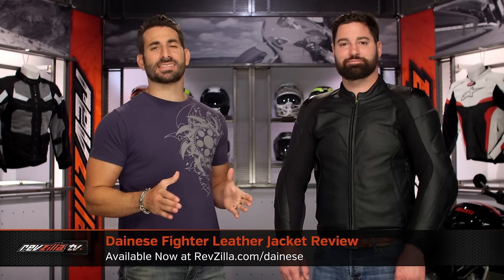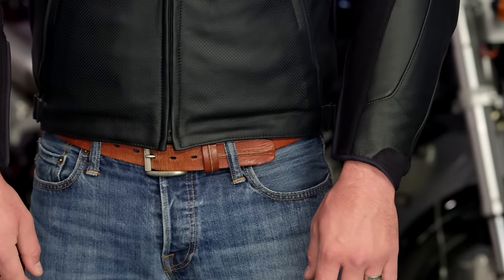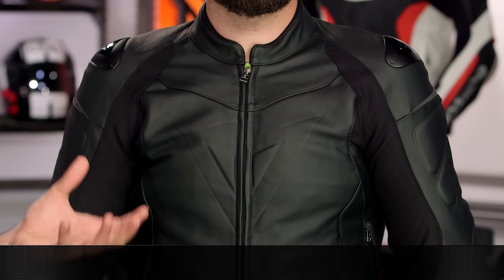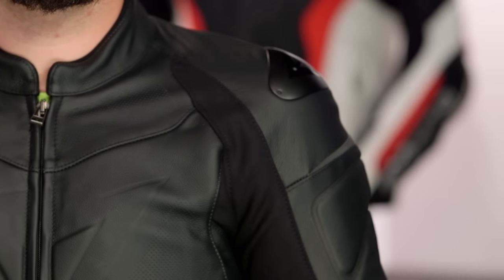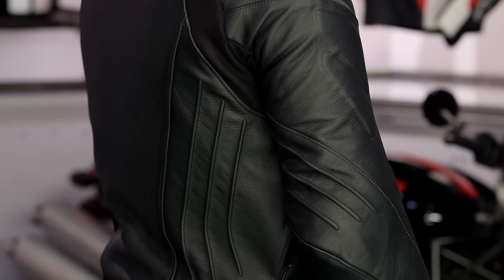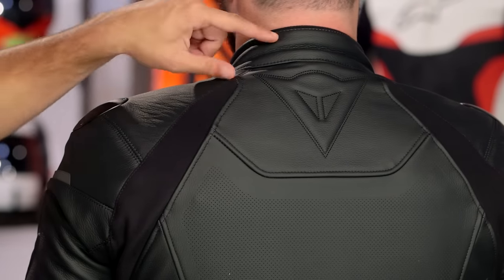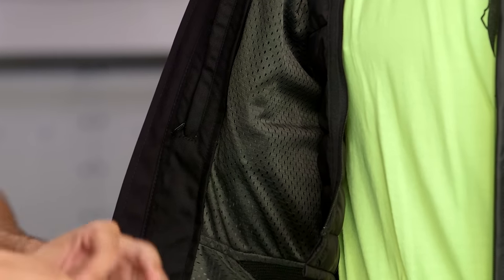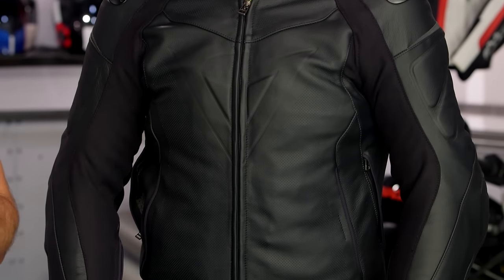Dainese Fighter Leather Jacket Review at RevZilla.com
Dainese Fighter Jacket Review

The Dainese Fighter Jacket is as streamlined as a mission-driven warbird cutting through the atmosphere a super-sonic speeds. Built to offer an extremely aggressive race fit without the race-day aesthetic, the Fighter Jacket is a form fitting Dainese classic that combines protection, premium materials, and unbridled Italian swagger. Features of the Dainese Fighter Jacket include D-Skin 2.0 leather, S1 bielastic fabric panels, and a NanoFeel liner for increased comfort. Additionally, the Fighter jacket boasts a removable thermal liner for colder days, venting for hot days, and the ability to upgrade both the chest and back protection with Dainese’s G1 / G2 back inserts, and/or Dainese’s Double Chest Protectors.